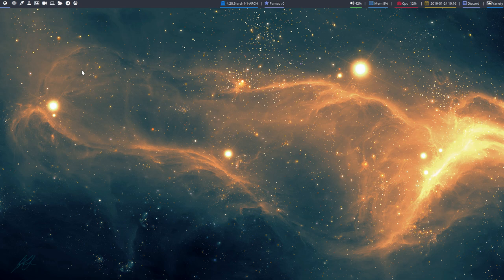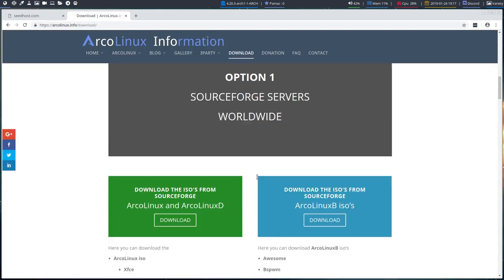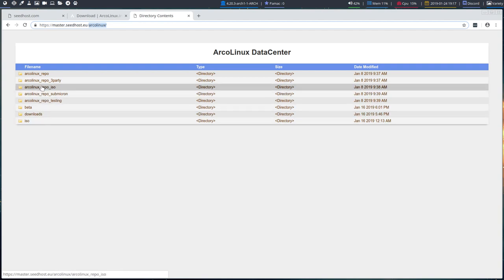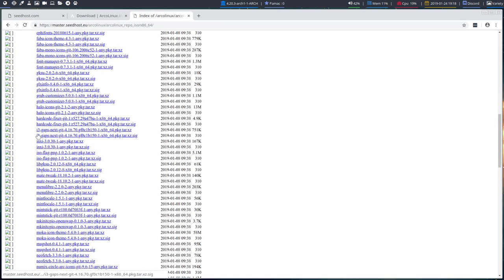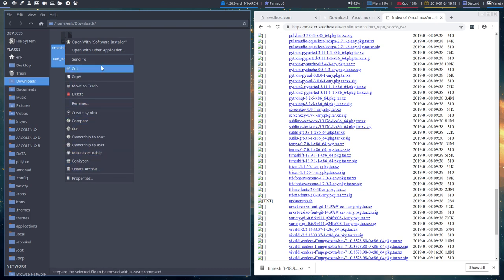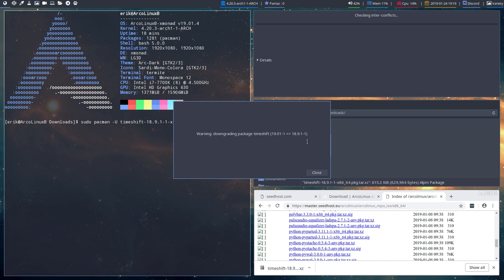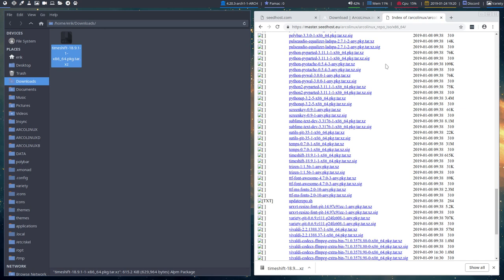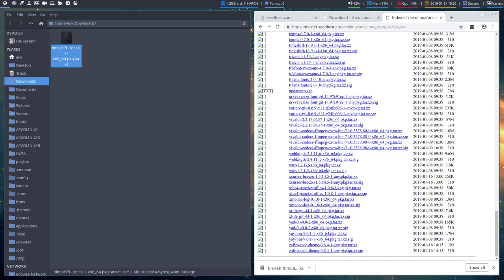ArcoLinux : 794 use ArcoLinux Iso Repository if the pkgbuild fails - fix - any desktop